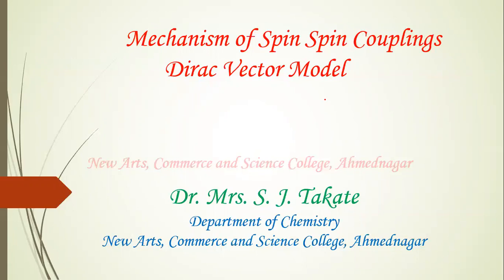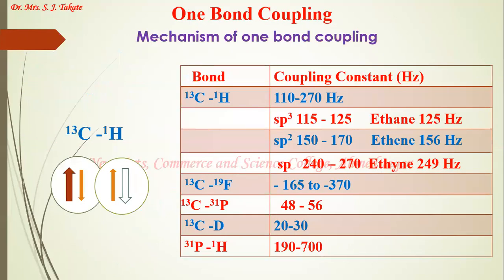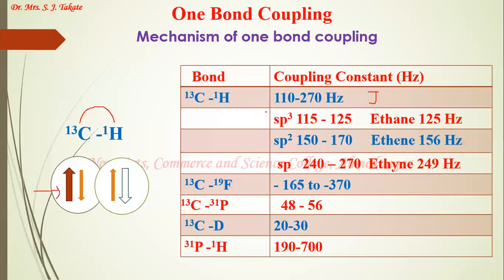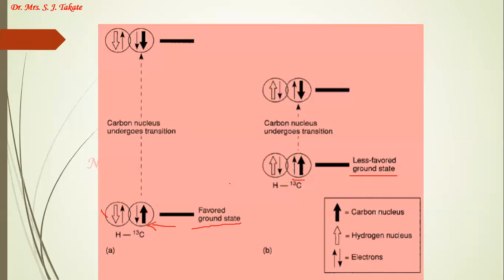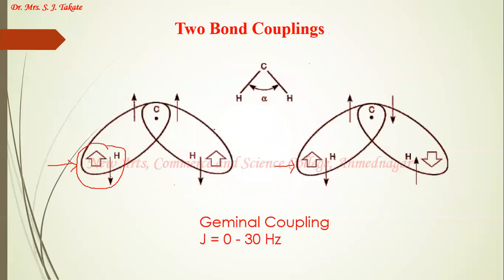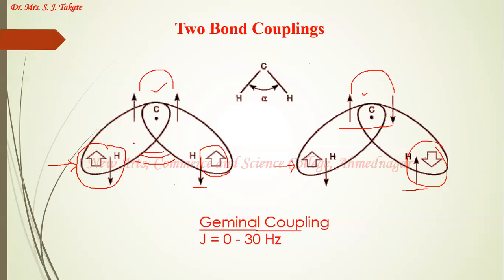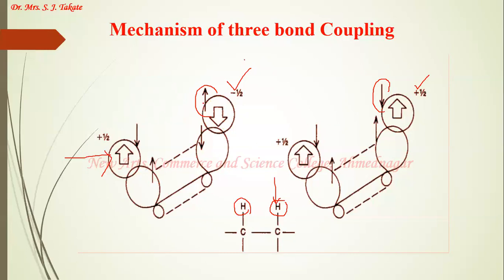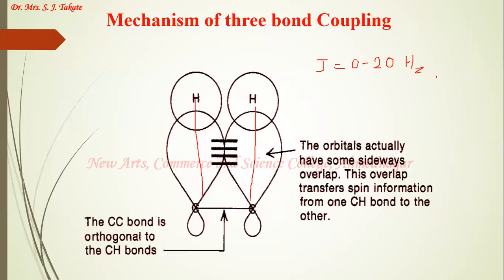Mechanism of Coupling